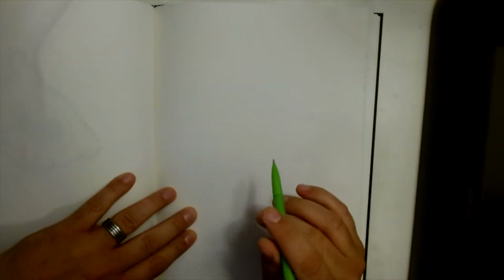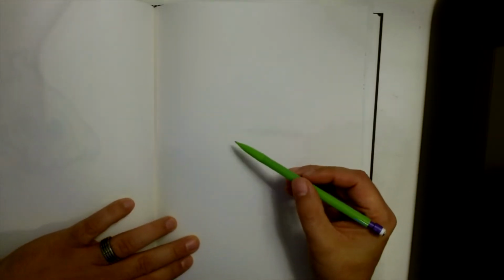How to Draw a Realistic Image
In this Monday Art lesson video we will be learning how to draw a n image realistically.